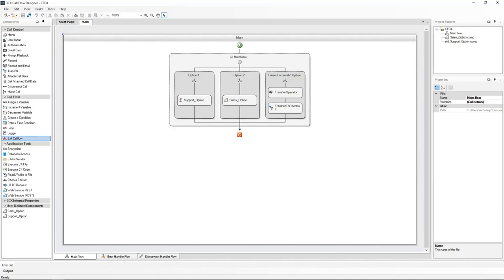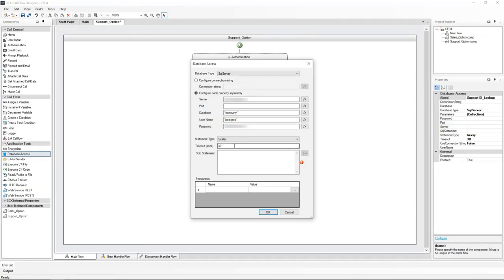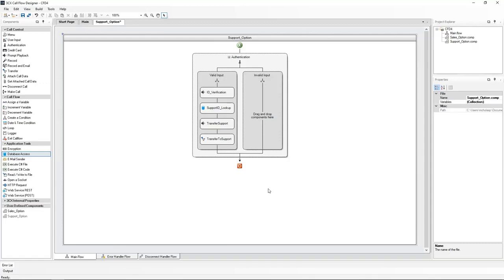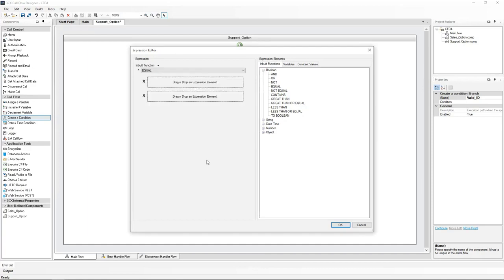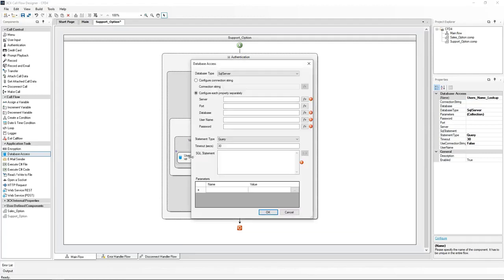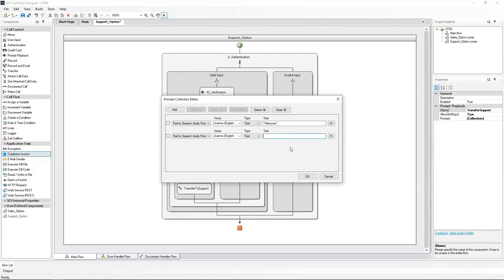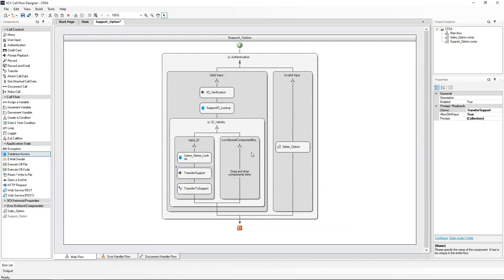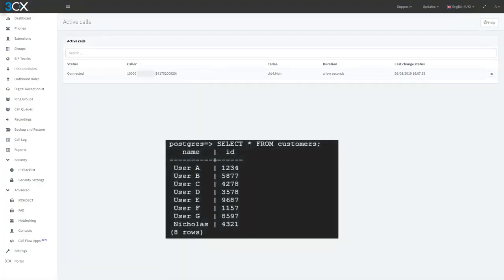3CX Call Clow Designer 4-5 @AtisTelecom PoweredByYourSuccess AtisAcademy ©2019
De 3CX Call Flow Designer (CFD) is een fantastische functie om routeringen van inkomende gesprekken te beheren en repetitieve handelingen uit handen te nemen.

ATIS Telecommunicatie BV is the nr1 distributor of SIP phones, Voice recording, Conference systems, Video Communications, Headsets and more.

Started in 1991 as a supplier of "ATIS Uher"​ professional Voice Recording systems, ATIS has grown to become one of the largest distributors in Europe. During the years it has successfully extended its portfolio to follow up on the need of its resellers.

ATIS is a stable and solid partner in distribution. It supports all kinds of resellers in the field of telecommunications and IT. Our flexibility ensures 100% perfect collaboration to help you create more business at your customers and prospects.